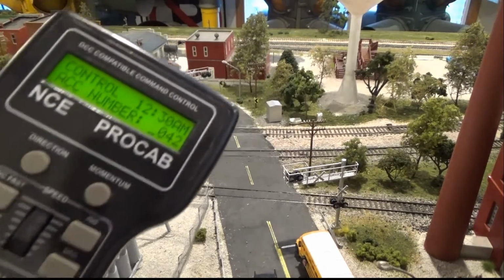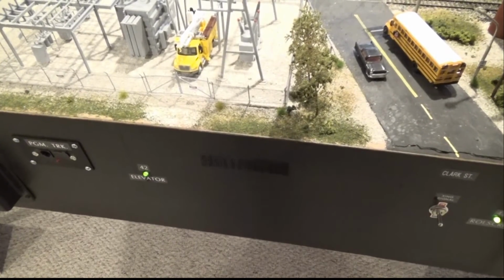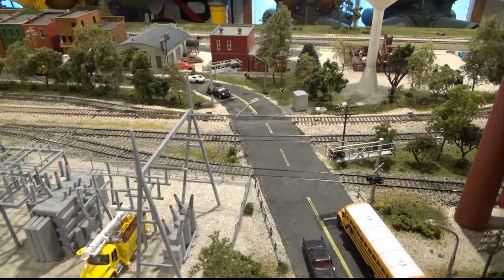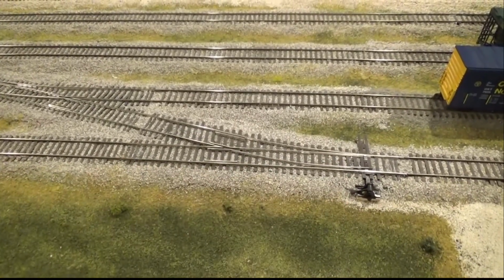DVR Layout Update March 2016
Spring has sprung! So good to be able to get many of the winter projects under the layout complete, so I can get back to enjoying model railroad ops time and some outdoor time too! In this March update, I showcase my small, but robust locomotive roster, as well as talk about my conversion from manual ground throw to Tortoise switch machines in a few, hard to reach areas. I also mention weathering some turnouts and mainline rails with paint and paint markers.